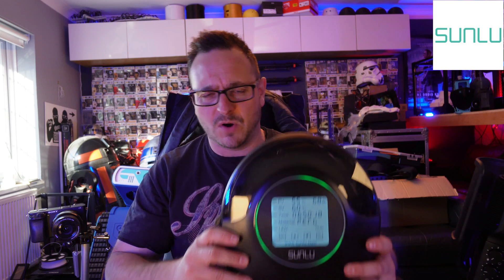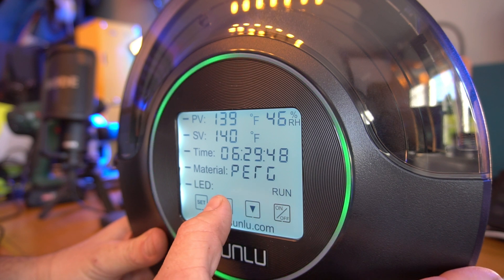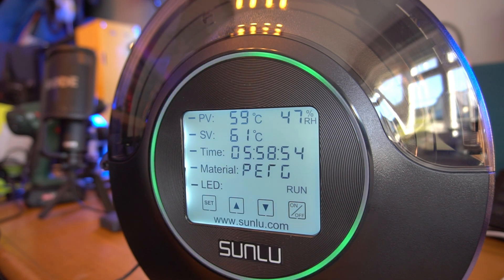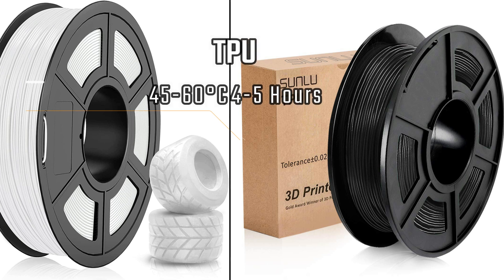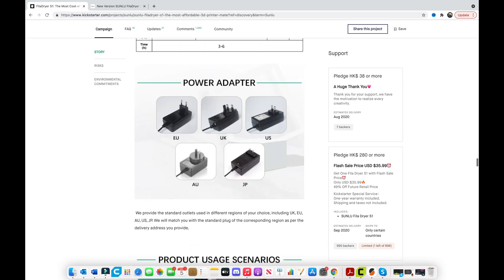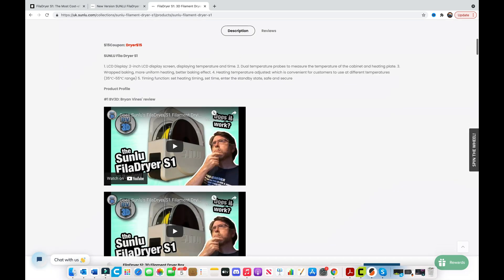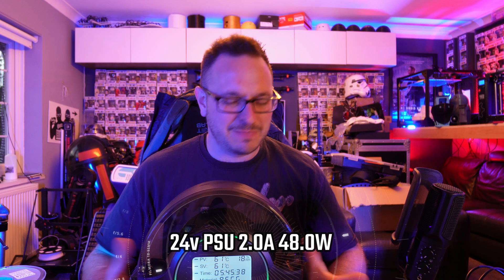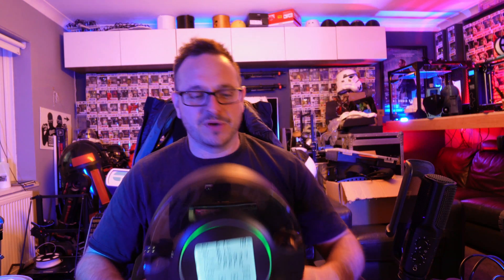Sunlu S2 Filadryer Kickstarter Campaign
I take a first look at the brand new Sunlu S2 Filadryer which is due to be launched on kickstarter on the 16th December. (NB the NEW date is now the 15th)

This is the new model which features 360 heating and boasts some impressive thermal features ranging from 35 to 70 degrees C!

Product specifications
Product size: 265(L) X274(W) X 118(H) mm
Maximum capacity: φ210*85（H）mm
Net weight: 1190g (Including power adapter)
Working environment:
A) Environment temperature: 20℃~35℃
B) Relative humidity: ≤90%
Temperature setting range: 35℃~70℃
Power adapter specification:
A) Input specification: AC 100V~240V，50/60Hz
B) Output specification: DC:24V±1.2, 2A
Standby Power: 0.05W
Maximum working current: 1.9A
Maximum working power: 48W
LCD display screen: 6.4-inch LCD display
Suitable for filament diameters: 1.75mm/2.85mm